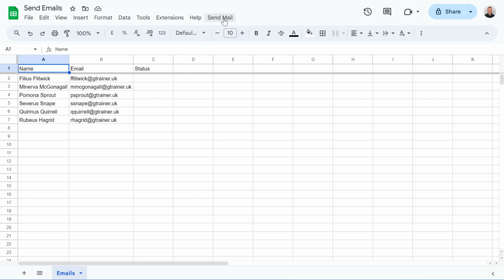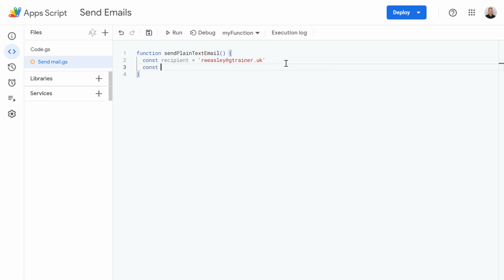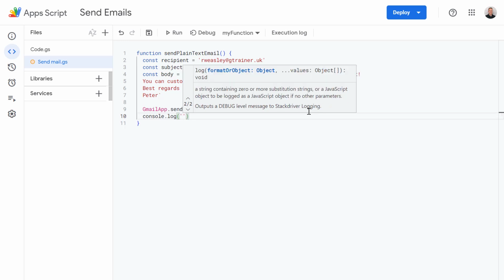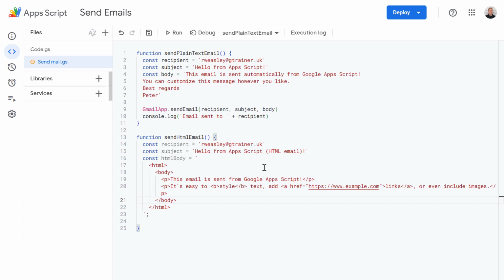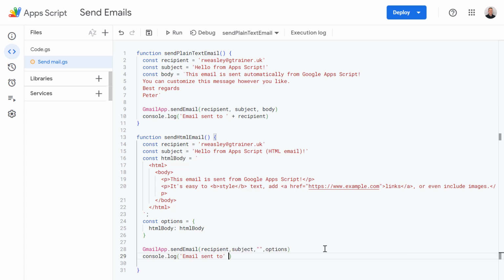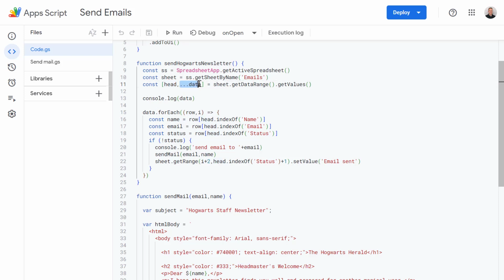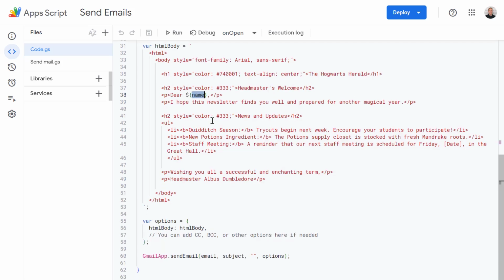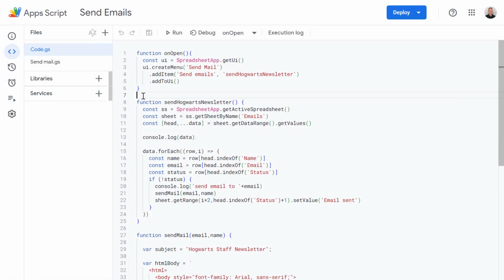Automate Your Emails with Apps Script: Send Personalised Emails from Google Sheets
Unlock the power of automation with Google Apps Script! In this video, I'll show you how to create custom emails, personalise them with data from Google Sheets, and send them automatically using Gmail service.

Learn how to:
Craft personalised emails: Use variables and data from Google Sheets to tailor messages to each recipient.
Send bulk emails: Automate your workflow for newsletters, alerts, or any other mass communication.
Customise email content: Send both plain text and visually appealing HTML emails.
Track sent emails: Update your Google Sheet with delivery statuses.

Whether you're a teacher sending a school newsletter, a business owner running a mail merge, or just someone who wants to automate repetitive email tasks, this tutorial has you covered.

Chapters
00:00 Introduction
01:05 Send plain text emails using Apps Script
04:14 Send HTML emails using Apps Script
07:04 Send custom emails from Google Sheets